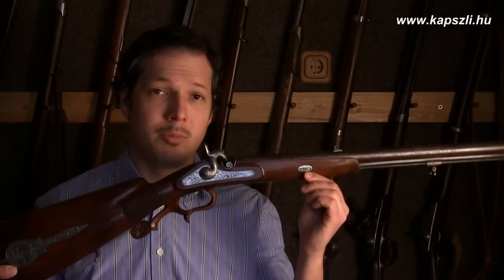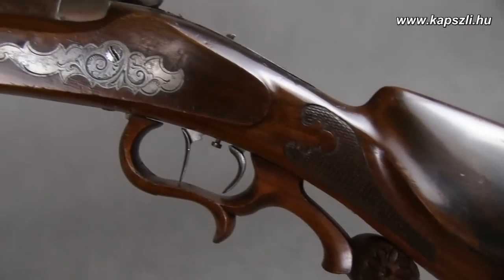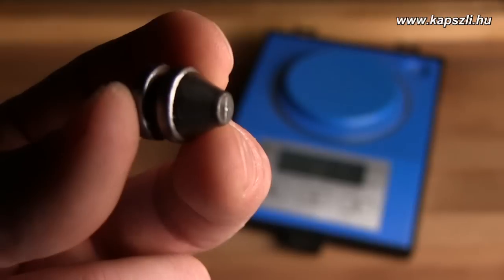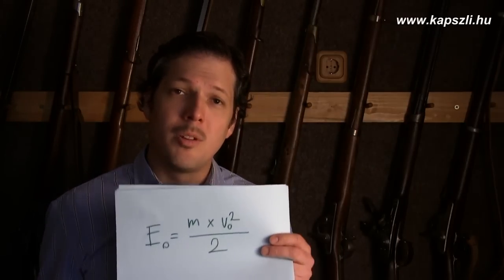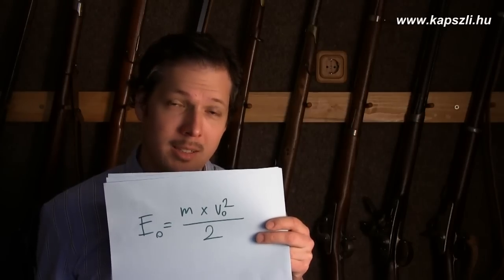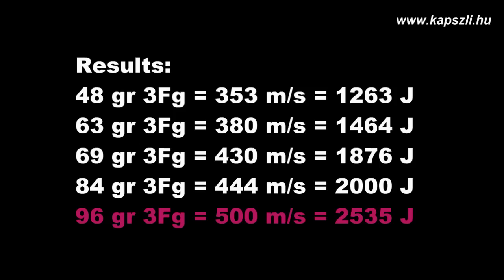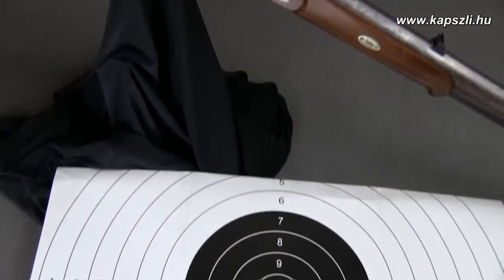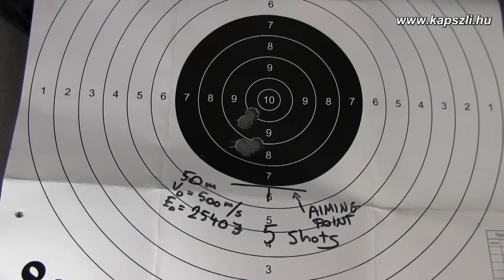Hunting load for an antique muzzleloading rifle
Follow me as I develop my load for hunting with this antique caplock rifle made by Miller Fa Baader & Sons in München in the mid 19th century.